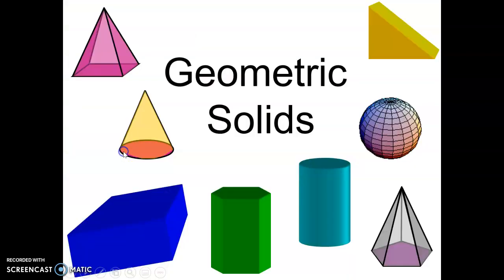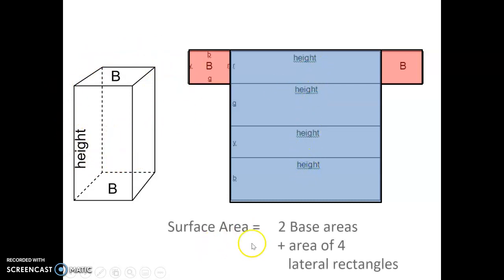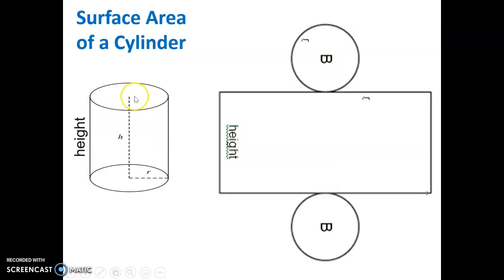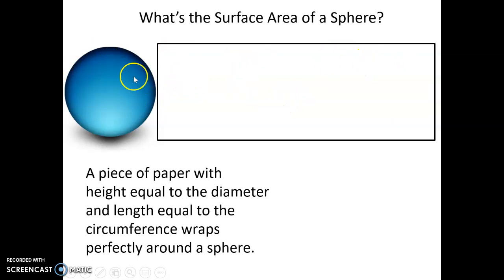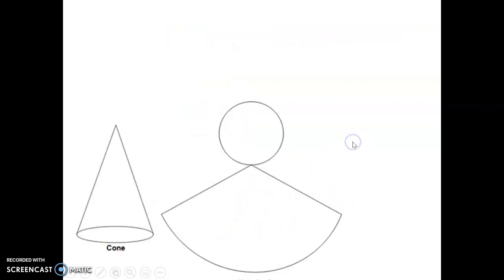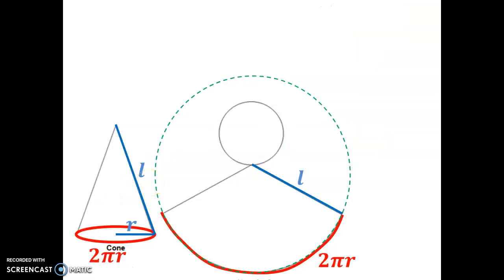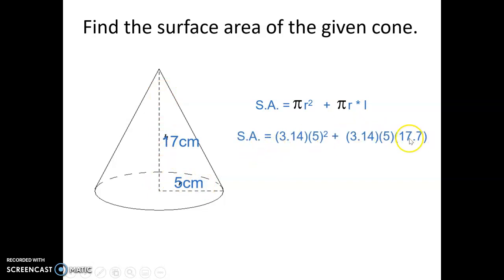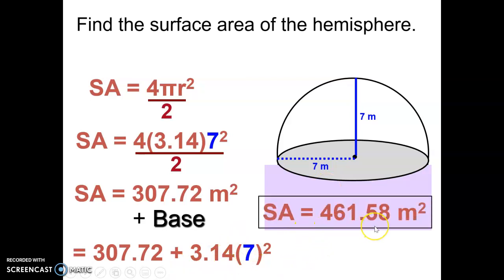Skill Video Surface Area